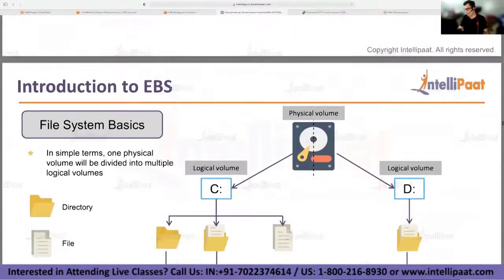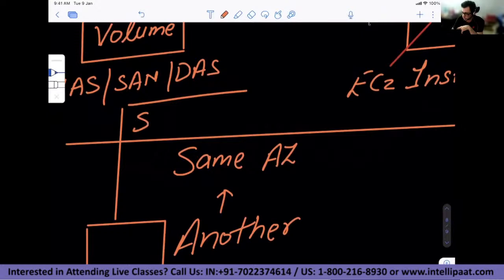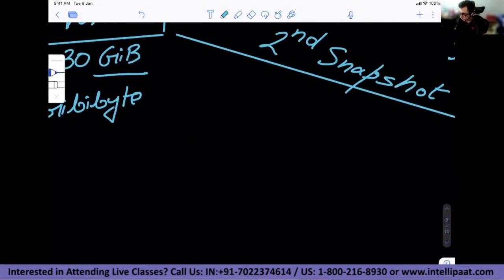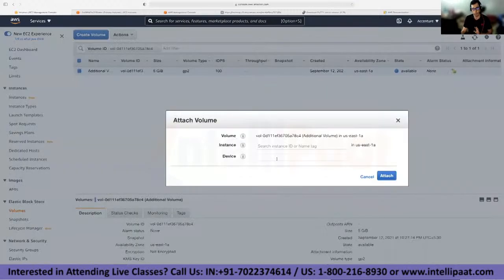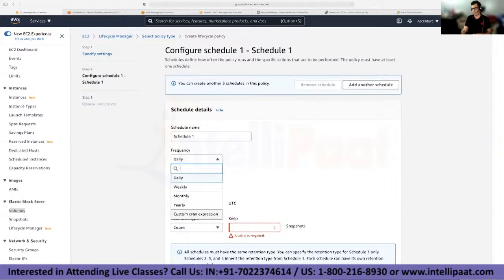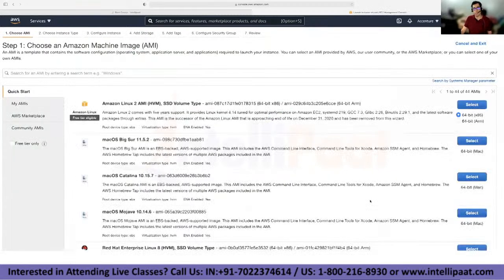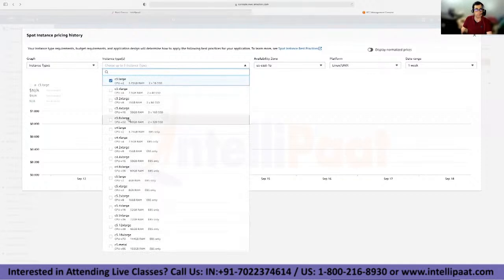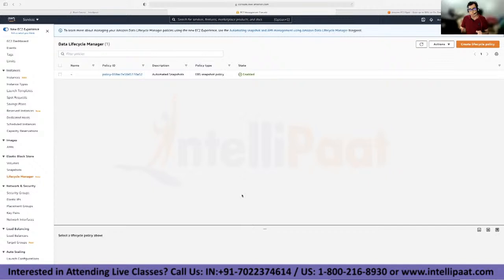AWS Series Day 5: Amazon Elastic Block Storage | Amazon EBS Tutorial | Intellipaat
🔵 In this session on Amazon Elastic Block Storage video, you will learn What Is EBS, How EBS Works, Different Types Of EBS volumes, and lot more. This is a must-watch session for everyone who wishes to learn AWS and make a career in the cloud domain.

Intellipaat Edge
1. 24*7 Lifetime Access & Support
2. Flexible Class Schedule
3. Job Assistance
4. Mentors with +14 yrs
5. Industry Oriented Courseware
6. Lifetime free Course Upgrade